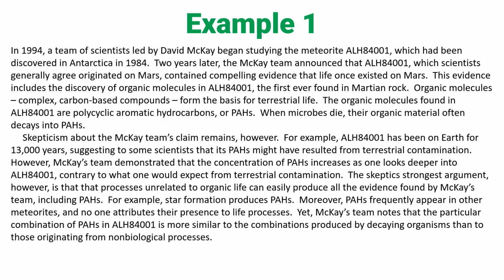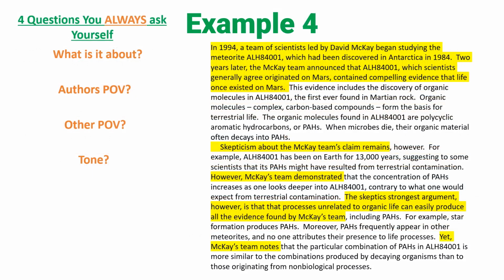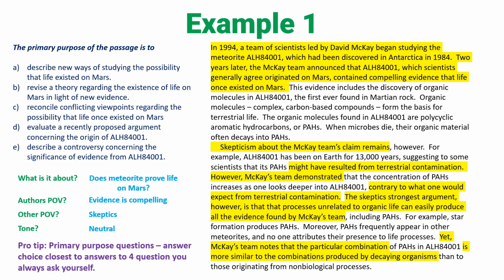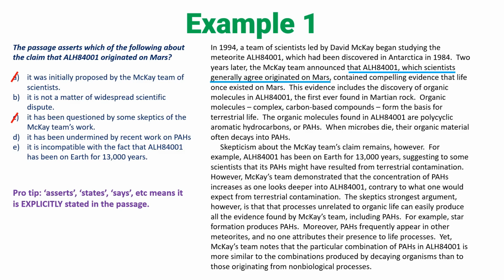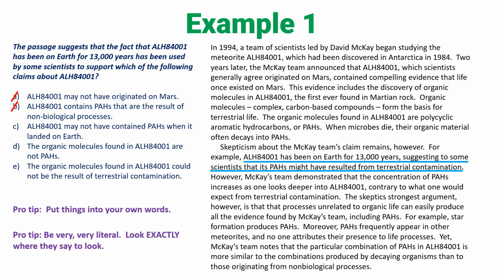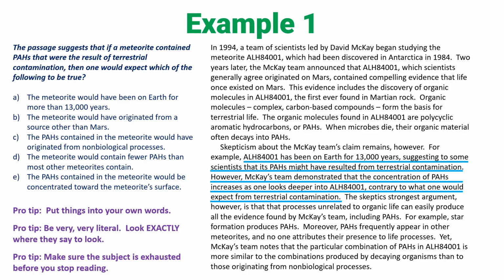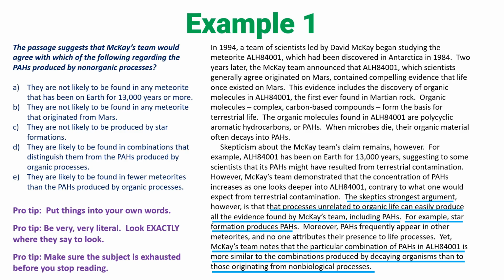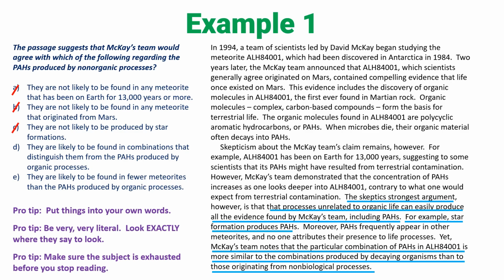GMAT Reading Comprehension Practice | Practice Science Passage | 700 Level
This GMAT reading comprehension practice is a 700 level science passage.  I'll teach you how to read it in about a minute and get all the questions right.

This GMAT reading comprehension practice passage can be read in about a minute using these advanced GMAT reading comprehension strategies. Also, I use these same reading comprehension strategies to break down another GMAT reading comprehension practice passage that focuses on inference questions.

They are based on fundamental GMAT reading comprehension  frameworks and patterns that show up time and time again in the reading comprehension  passages and questions.

I’m Bruce Hanson.  I have my MBA from Wharton and I’ve coached the GMAT for over 10 years – both as a test prep instructor at UCLA and as the founder of First Choice Admissions.   I’ve also been featured in FORBES, NBC, Medium, Teach Magazine, Authority Magazine and UpJourney.

Chapters
0:00 Intro
0:10 FREE Gift
0:30 Reading Comp passage
3:10 Primary Purpose Question
5:08 Detail Question
6:19 Inference Question
9:58 Inference Question
12:54 Key Take Aways
13:40 FREE Gift
13:55 Summary